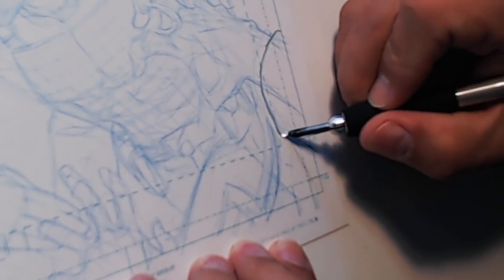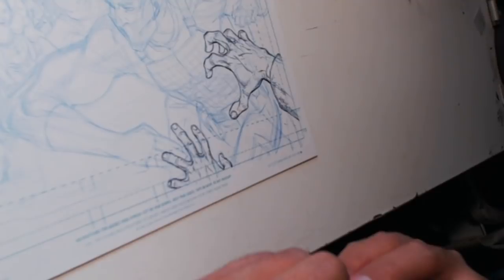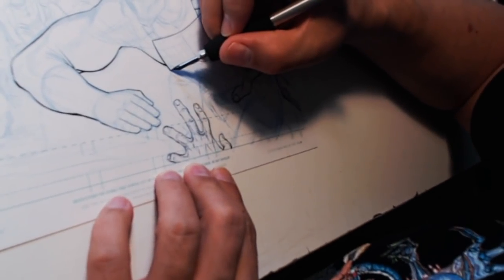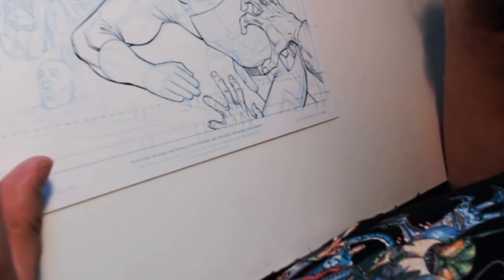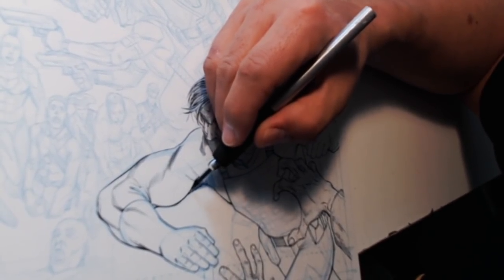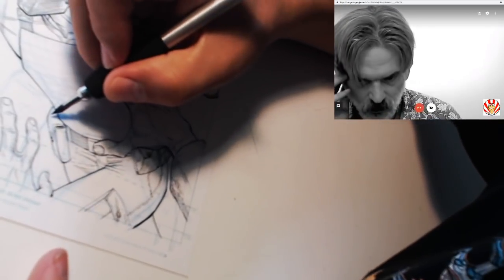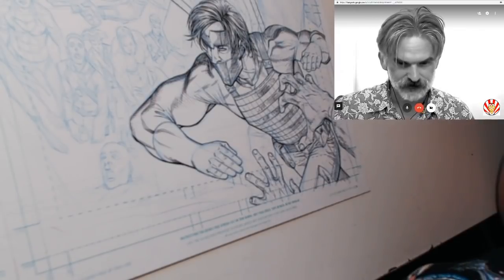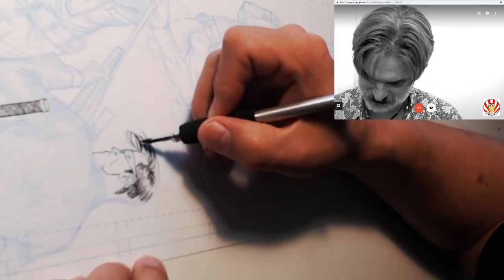LONESTAR! INKING and CHATTING